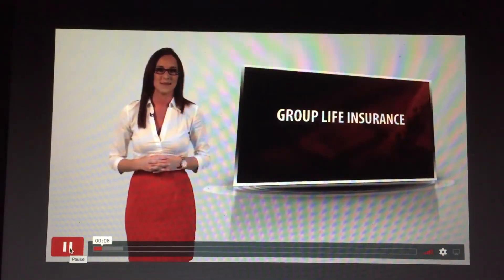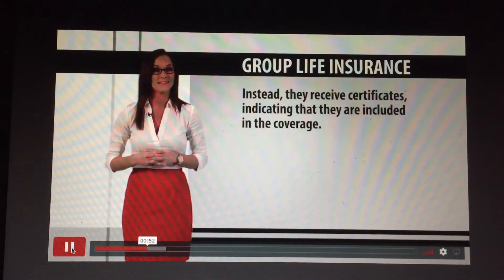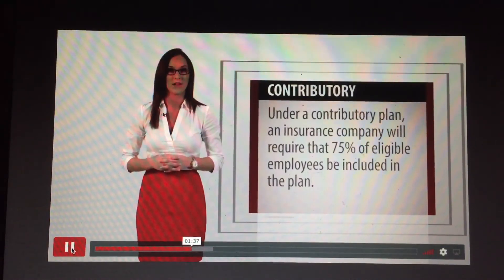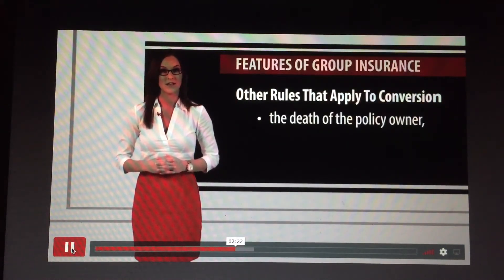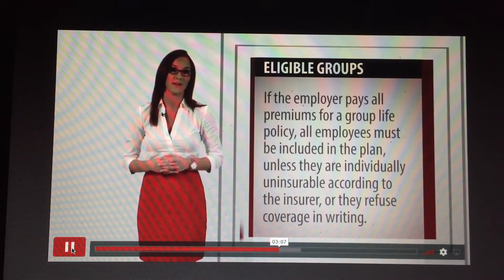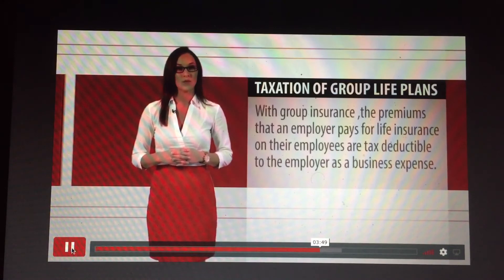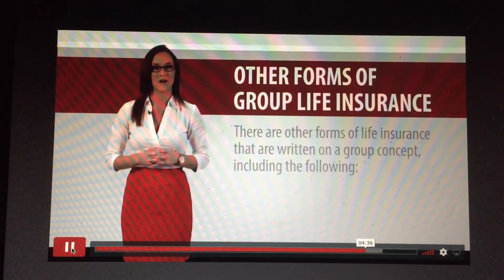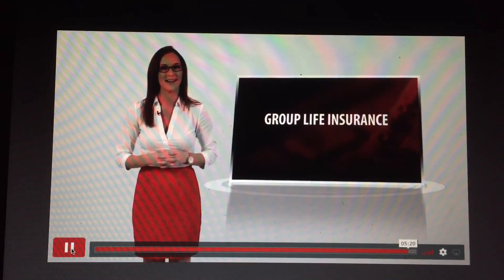GROUP LIFE Insurance